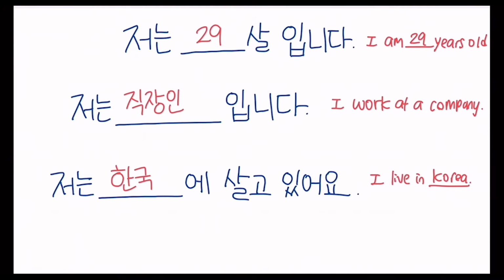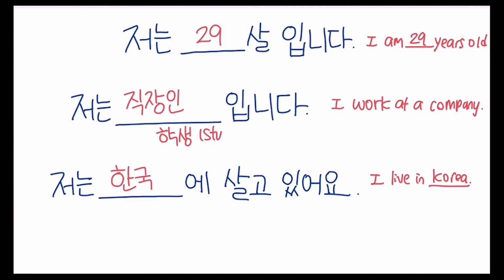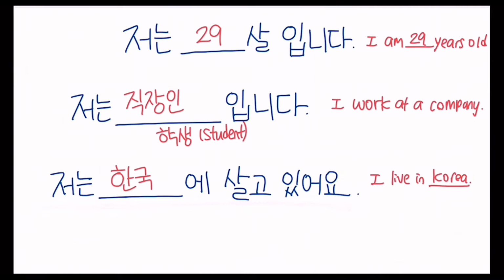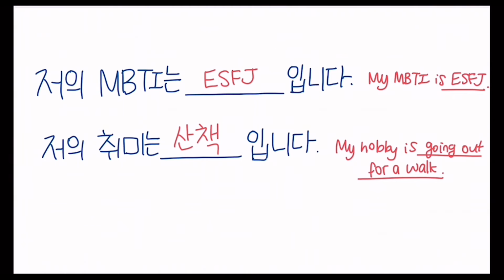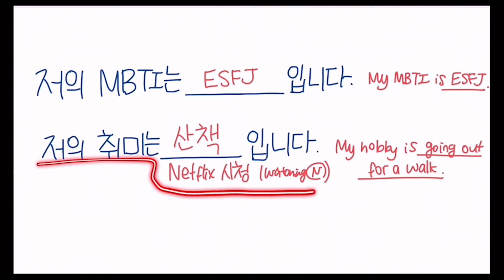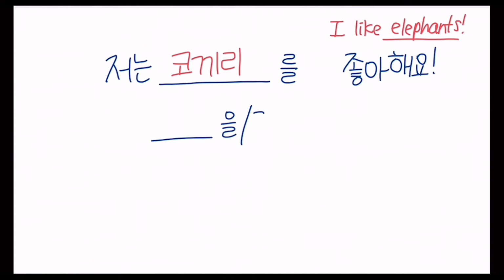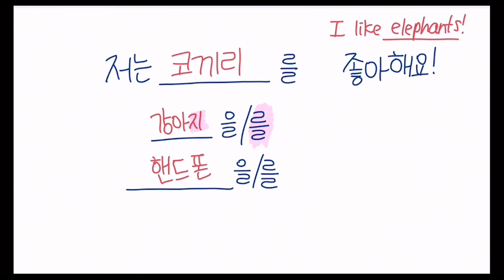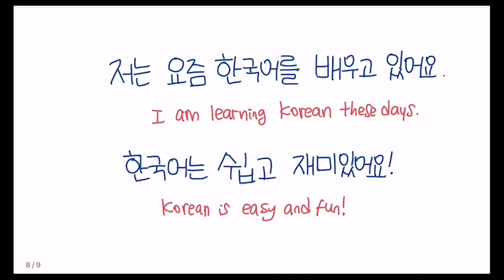[Easy Korean] Introducing yourself in Korean (자기소개)